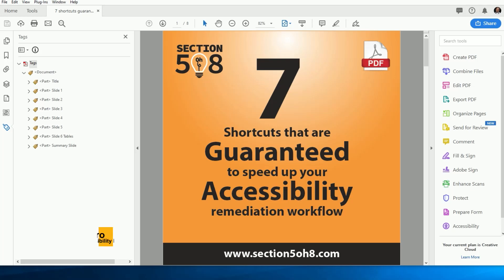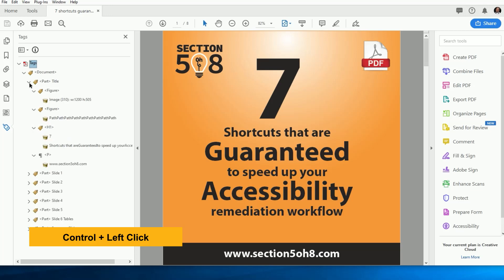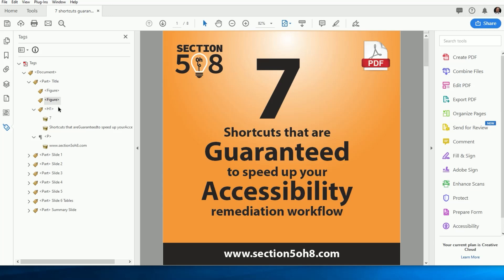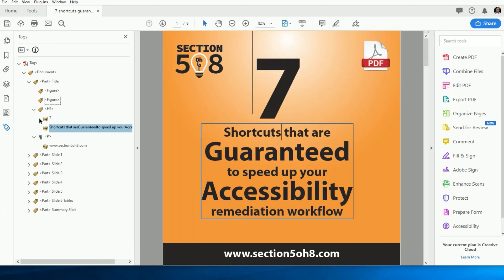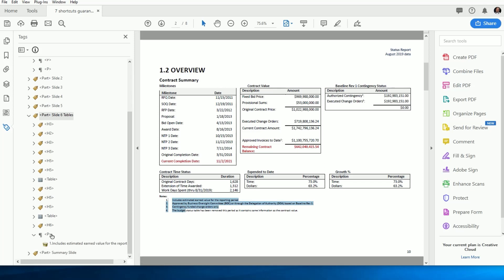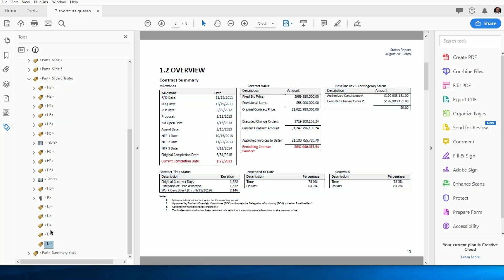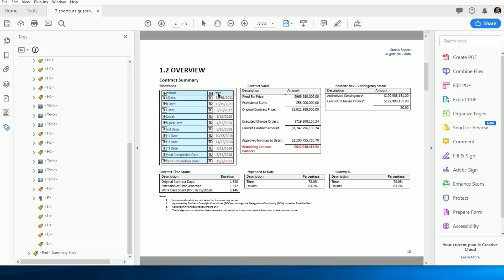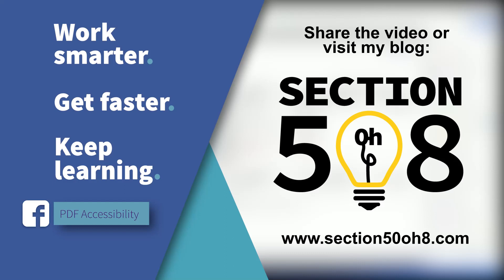7 Accessibility Remediation Keyboard Shortcuts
Learn these 7 keyboard shortcuts guaranteed to speed up your workflow during remediation. When you are trying to work through thousands of pages, these tips will make you a more efficient. PDF Accessibility is a skill that must be practiced. Take these tips and add them to your workflow and be amazed at how much time you can save.